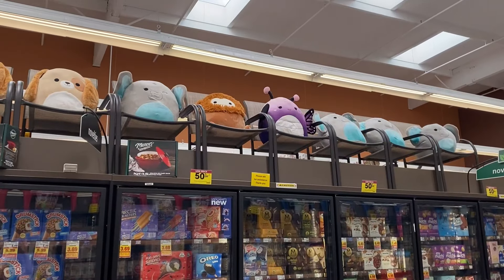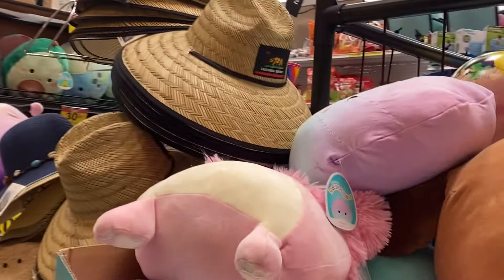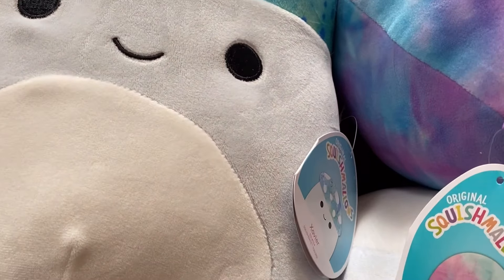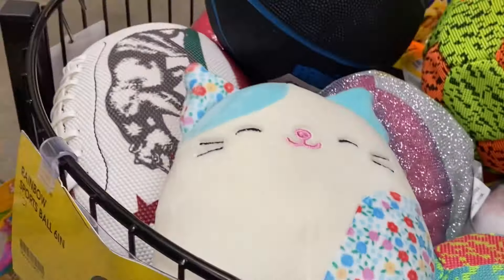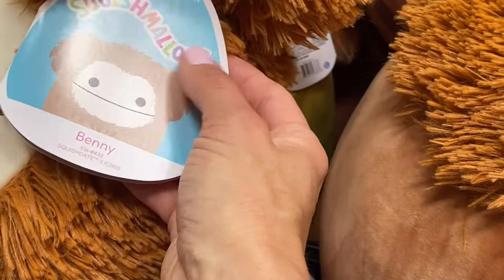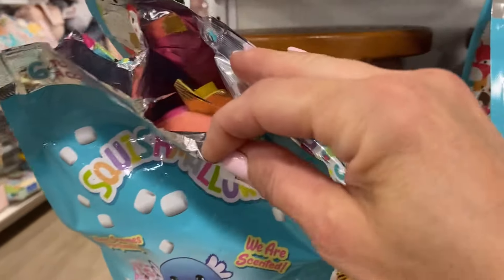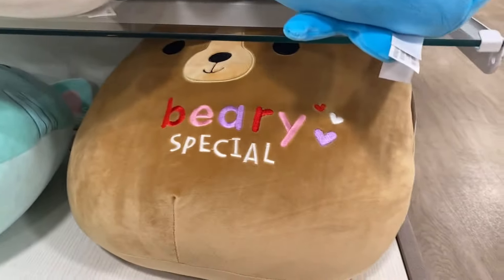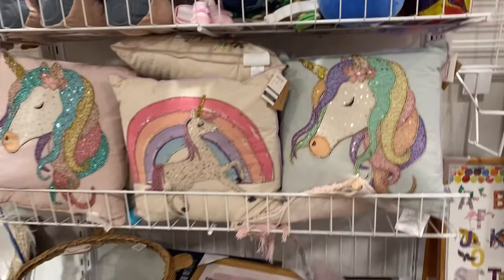MY LATEST SQUISHMALLOW HUNT! Finding OG Benny & Brina!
We are off to another local squishmallow hunt! Let’s go and see what they have in stores.